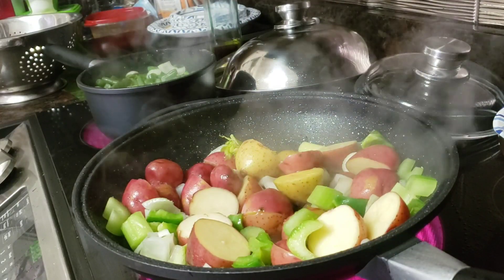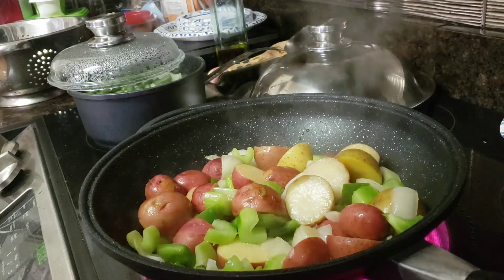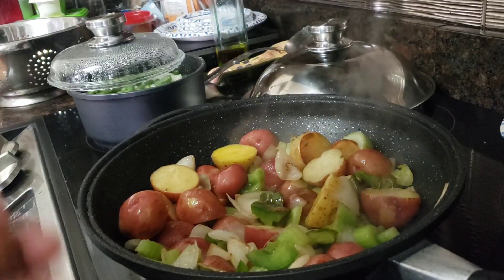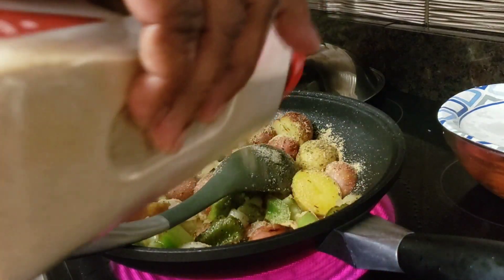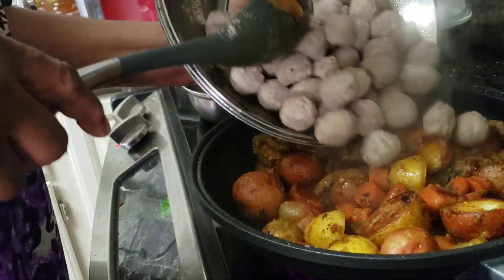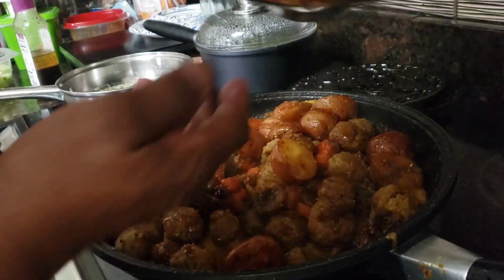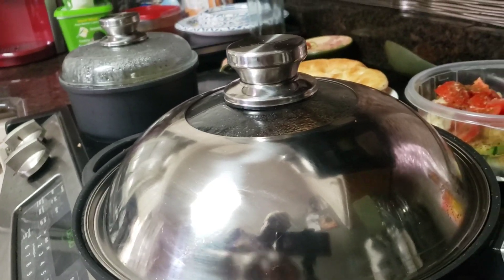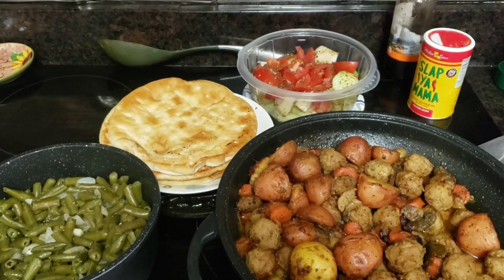Meatball & Veggie Stirfry Smillet!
How to make a quick delicious Meatball Veggie Stirfry Skillet, using Meatballs, minature Potatoes, Carrots. Portabella Mushrooms, Green Peppers  Onions and Celery, seasoned with Onion & Garlic Powder, Completer Seasoning, Tumeric,  of course Butter,  use salt to taste! Great with Greenbeans,  a salad and buttery Pita Bread! On the table in 35 minutes!   comeonin! PRAY WITHOUT CEASING!